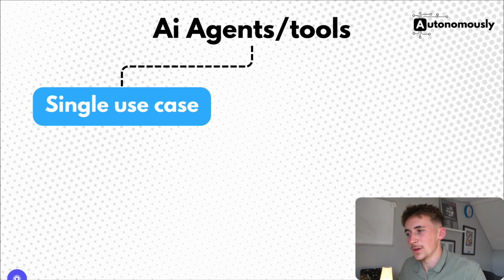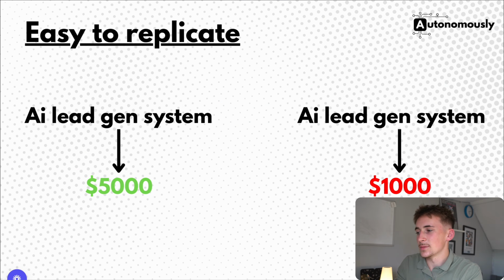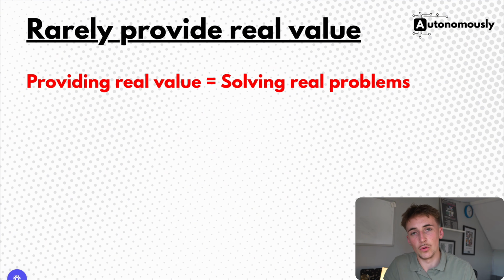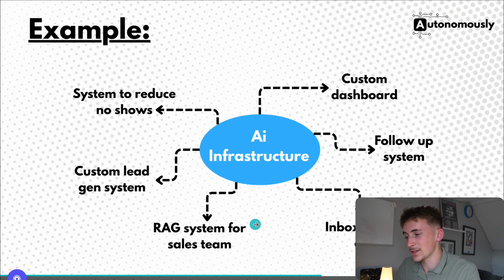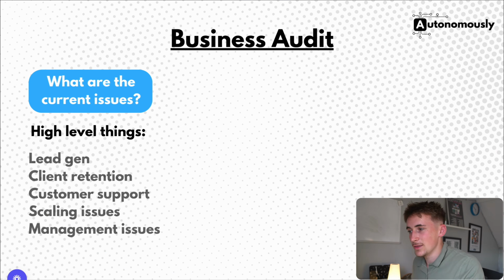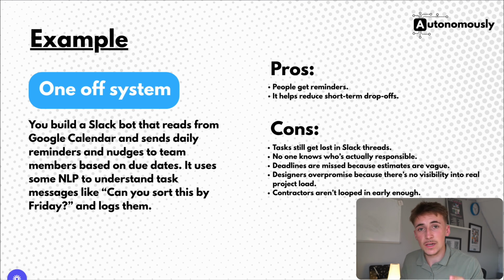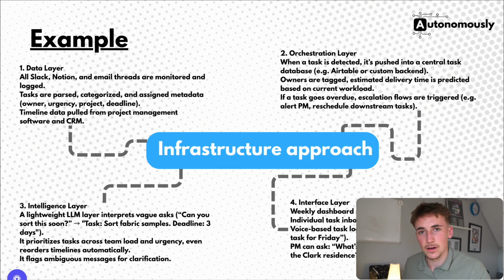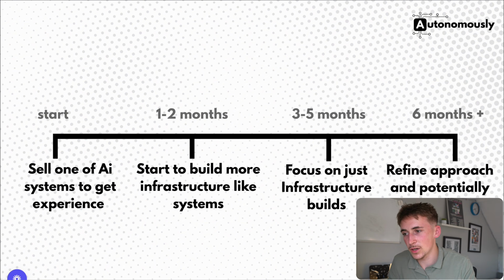Ai Agents are dead, sell this instead (crazy opportunity)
In this video I go over how the difference between one off Ai Agents systems and actually building real Ai Infrastructure.

Ai Agents that serve only one purpose can be a great place to start when it comes to selling ai solutions however they quickly become a difficult offer to sell mainly due to 4 reasons:
Easy to replicate
Short Shelf Life
Difficult to sell for $$$
Rarely provide real value

In this video i break down, what your currently doing, what you should be doing and how to do it

Timestamps
00:00 What we’re covering
01:40 One-off systems
02:52 The main issues
08:54 What is Ai Infrastructure?
12:23 How to identify opportunities
14:43 Example
19:06 Why should you care?
20:49 Next steps for you
22:14 Outro